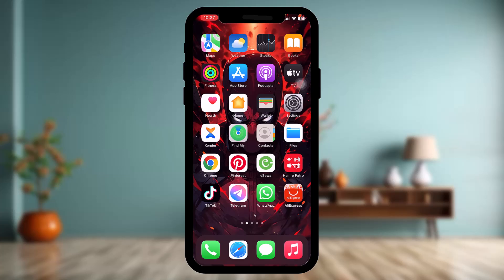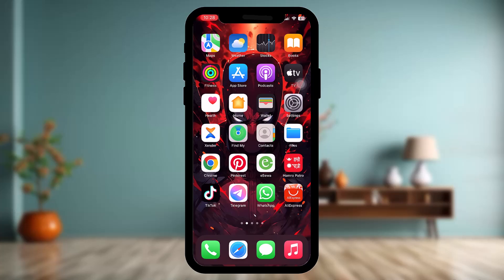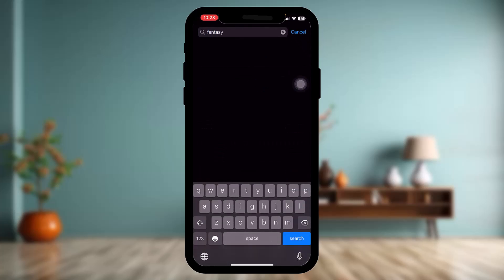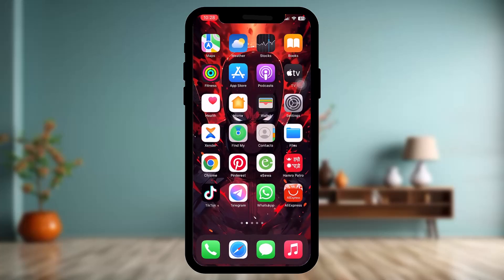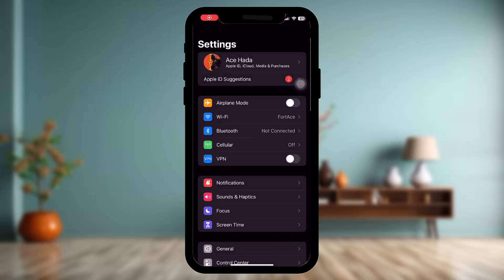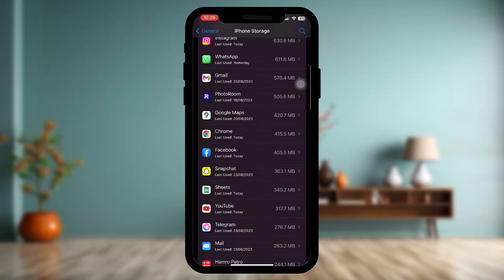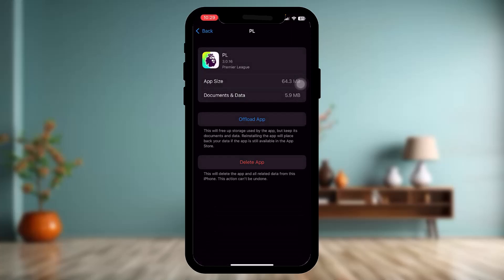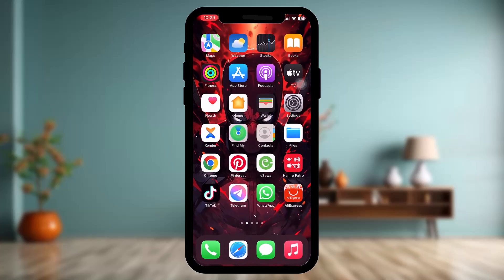How To Fix Fantasy Premier League App Crashing ! Fantasy Premier League App Crashing - Solution 2023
Want to know How To fix premier league fantasy app not working but don't know how?
This quick video will guide you to  fix premier league fantasy app not working

So, in this few simple steps you can successfully  fix premier league fantasy app not working

Timestamps :
00:00: INTRODUCTION
00:16: CHECK FOR UPDATES
00:44:OPEN SETTINGS
00:55: OFFLOAD AND REINSTALL APP